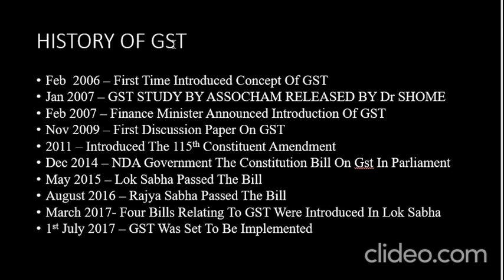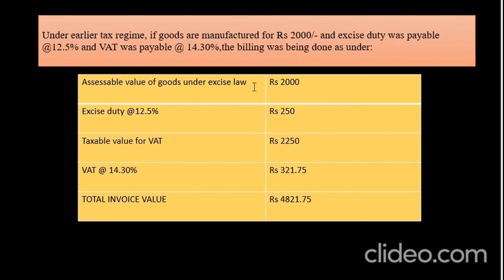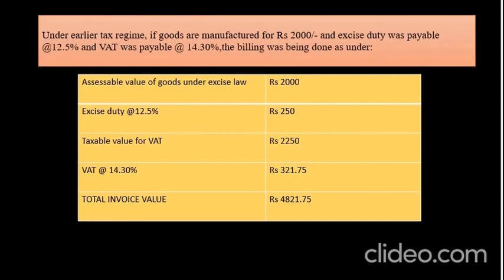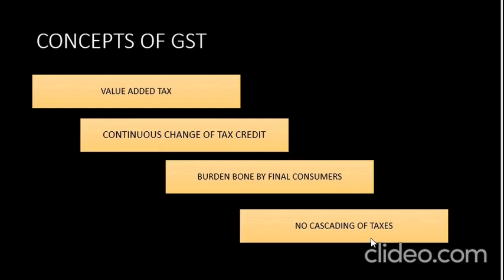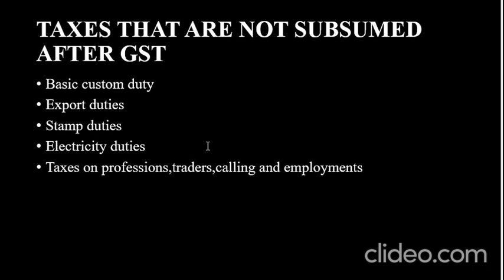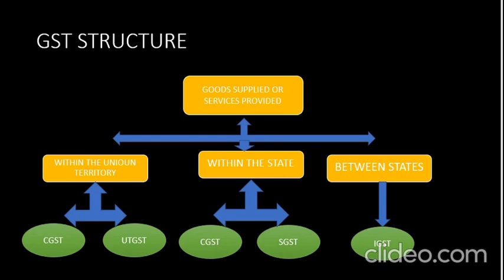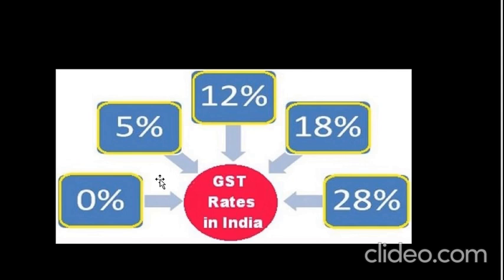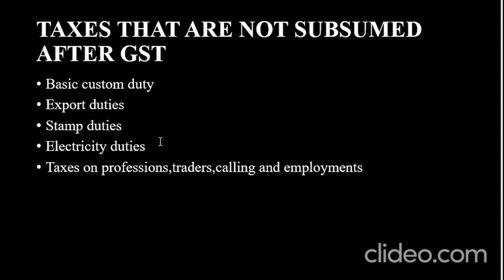B.COM 4TH SEMESTER GOODS AND SERVICE TAX - INTRODUCTION TO GST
BASIC CONCEPTS ON INTRODUCTION OF GST
REFERENCES - ICAI KNOWLEDGE PORTAL,GOODS AND SERVICE TAX TEXT BOOKS OF BANGALORE UNIVERSITY